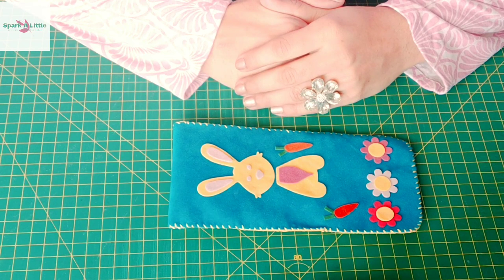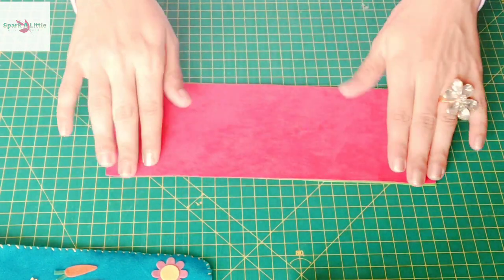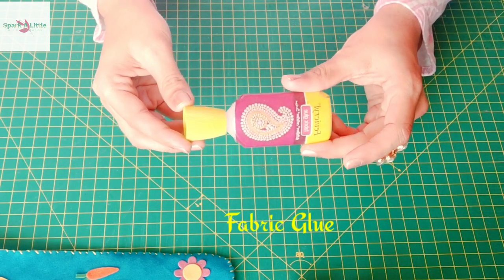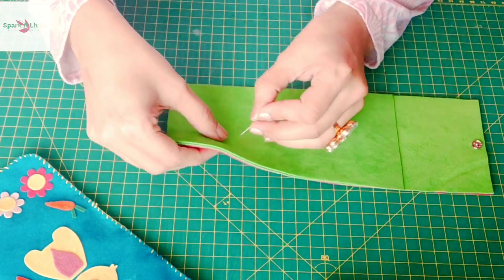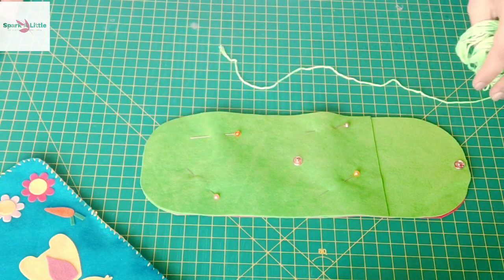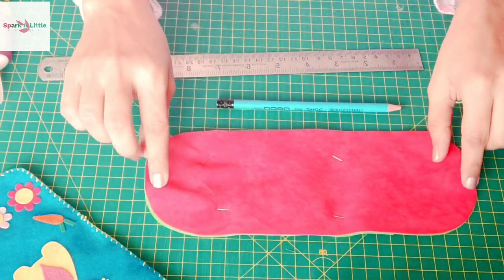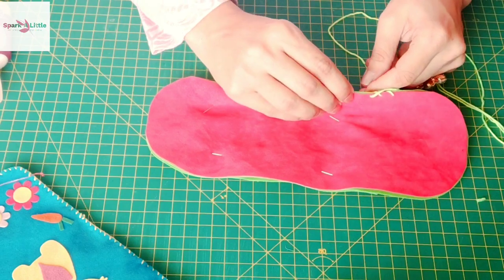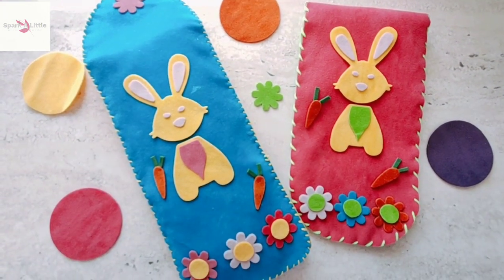DIY Multipurpose Organisation Pouch | Pencil Box | Mobile Cover | Gift Pouch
This multipurpose pouch / box / carry bag DIY is  super easy to make.
It can be used as a pencil box, colors pouch, medicine pouch, mobile cover, bills organizer, and sky is the limit.
Can be made in any dimensions according to your requirement.
And it's a great handmade gift.
Gift it your parents, grand parents, teaches, friends, relatives.
Hope you will try your hands on this project.
Happy Crafting.